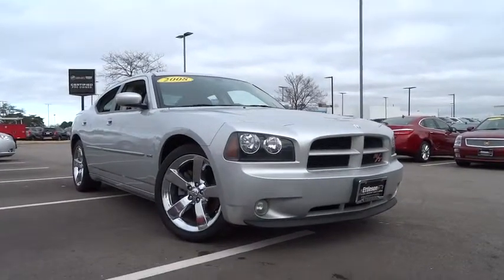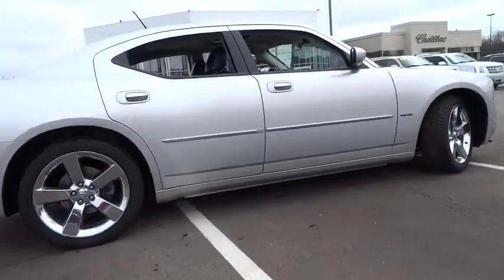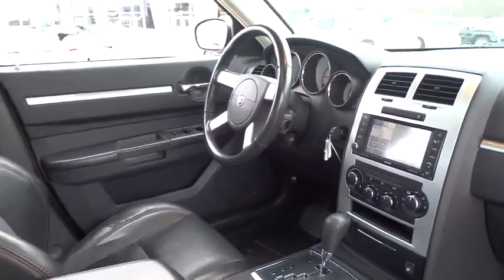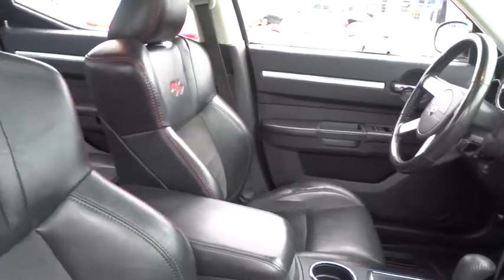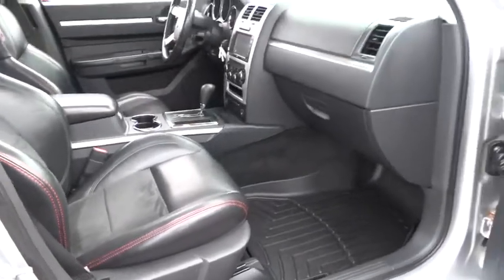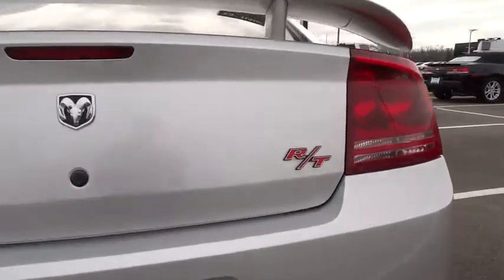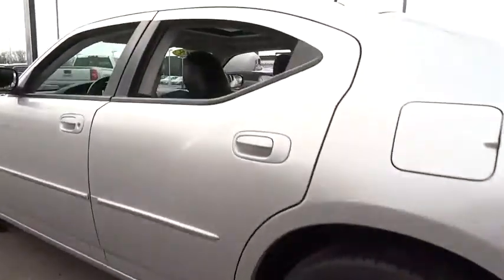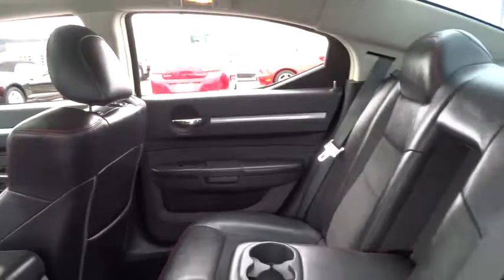2008 Dodge Charger Countryside, Hinsdale, La Grange, Palos Heights, Orland Park, IL 51141A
2008 Dodge Charger
2008 Dodge Charger 4dr Sdn R/T RWD - Stock#: 51141A - VIN#: 2B3LA53H38H126726

Ettleson Cadillac
6201 S La Grange Road